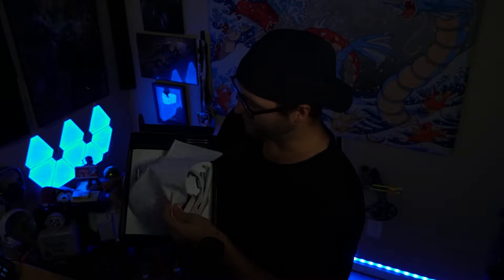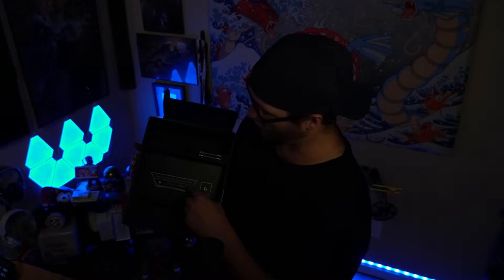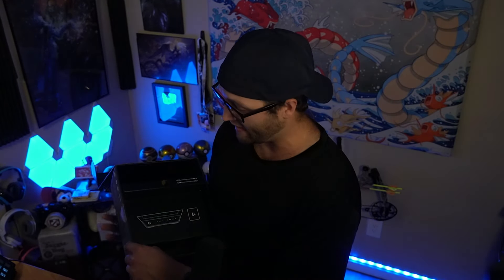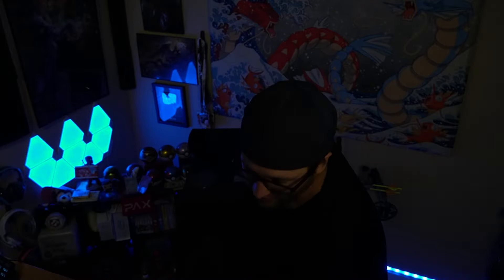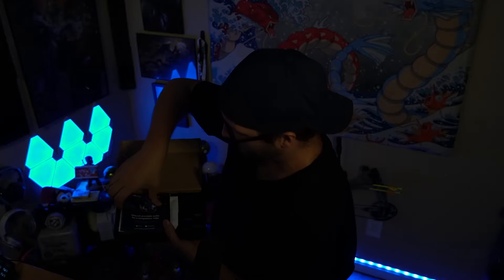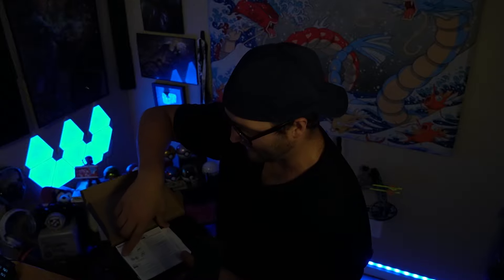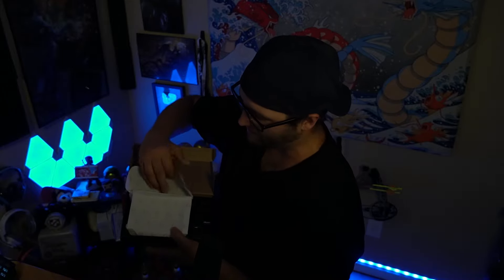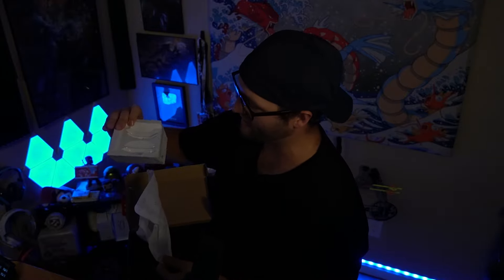NEW ASTRO a50 GEN 5 UNBOXING & Comparison (A50 Gen 5 Discount Code)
The new Astro A50 GENERATION 5 gaming headset has come out, not to be confused with the a50x headset.